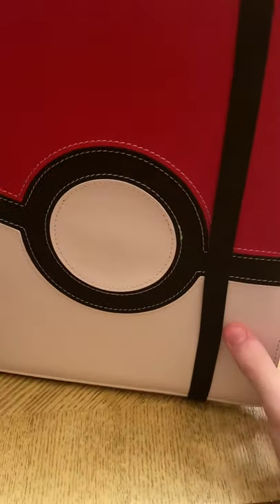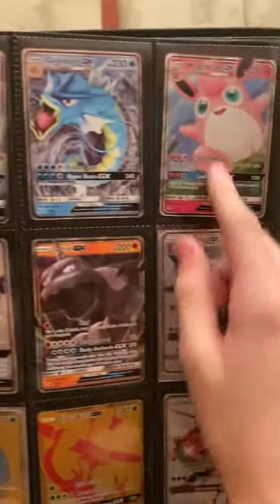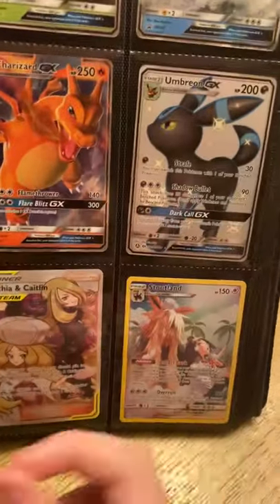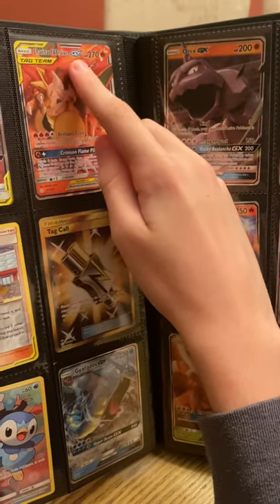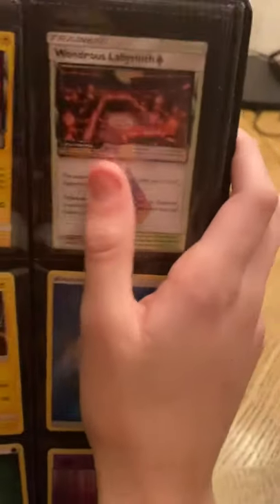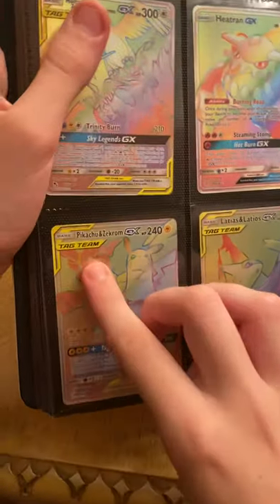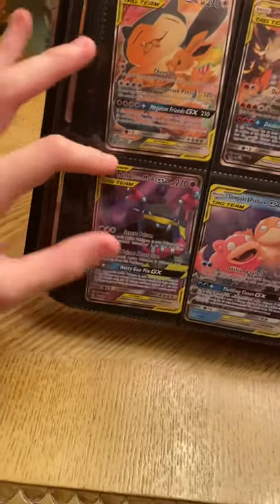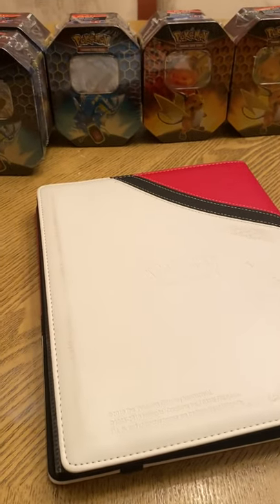Show off my rare Pokémon card binder (showing 200$+ cards)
Follow pokepops_youtube on instagram